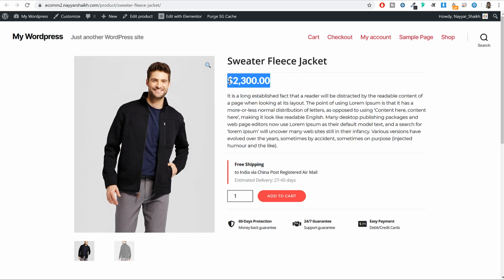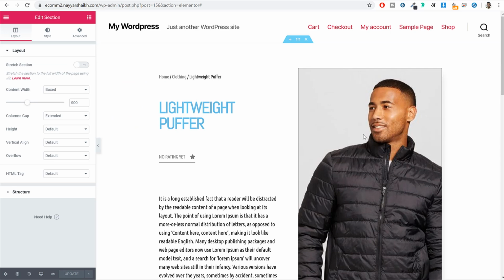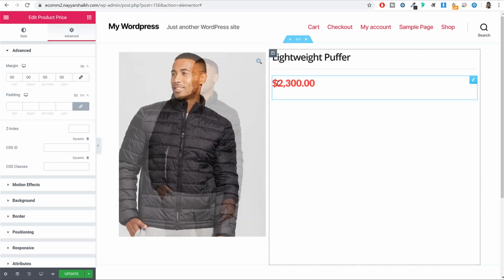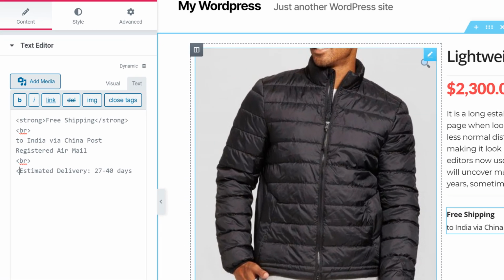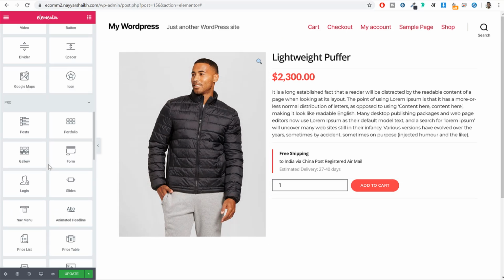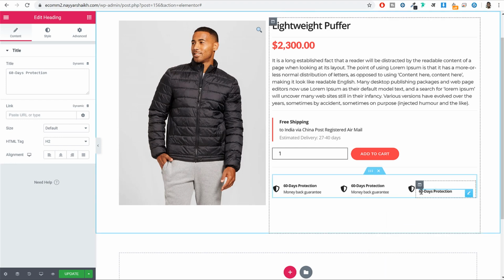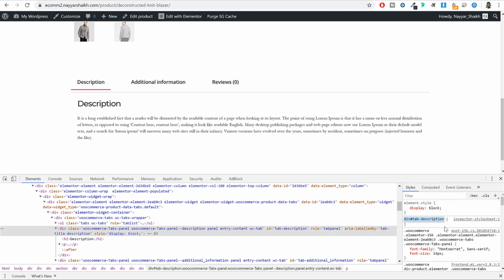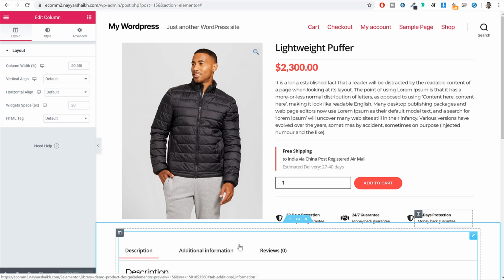How to Make Your Product Page Design Professional and Beautiful - Elementor Single Product Tutorial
How to Make Your Product Page Design Professional and Beautiful - Elementor Pro Single Product Template Tutorial using Elementor Theme and WooCommerce Builder
★ Important Links ★
☑ Watched the video!
☐ Liked?